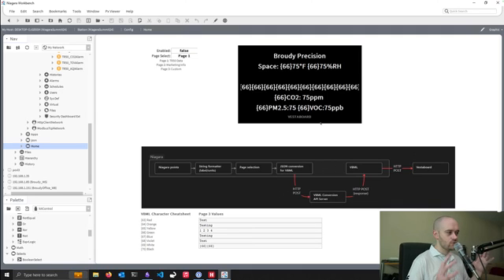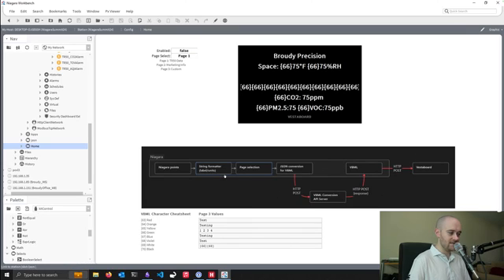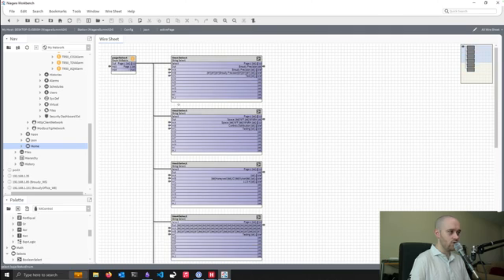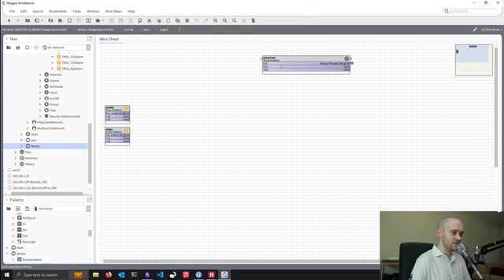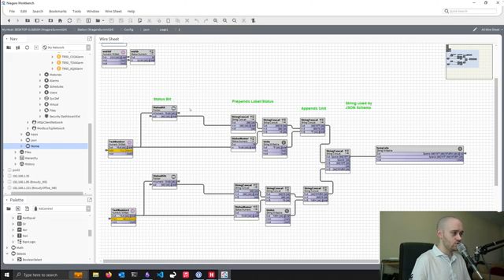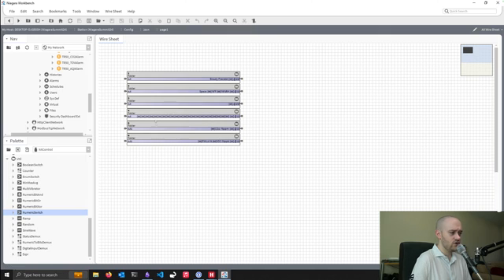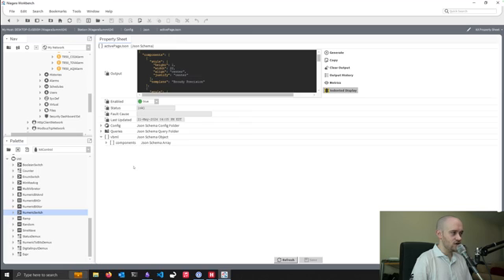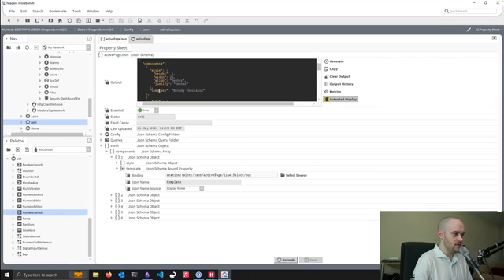String Manipulation and JSON for the Vestaboard | APIs & Niagara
In this video, Matt continues his tour of how we implemented our Vestaboard demo for Niagara Summit 2024.